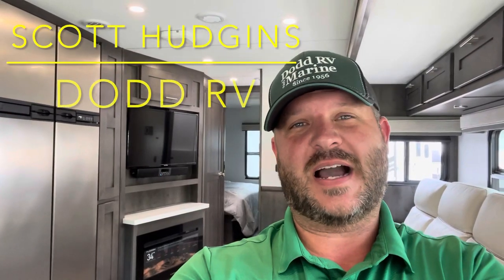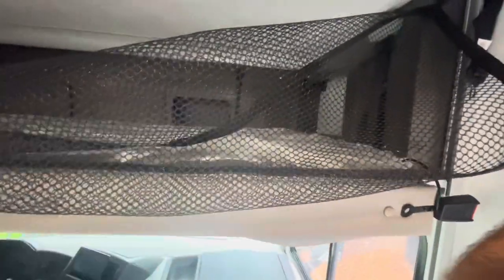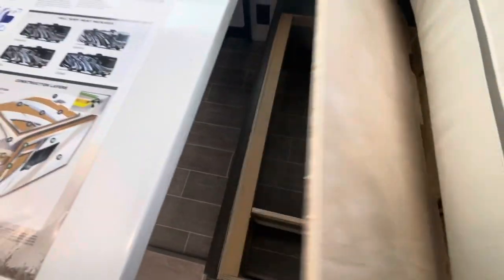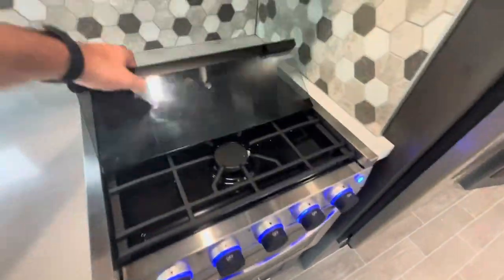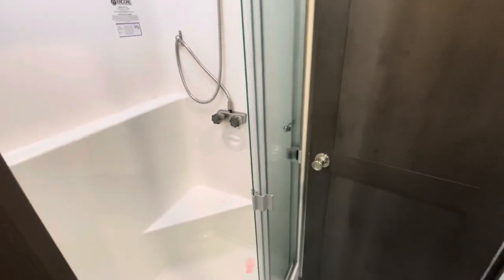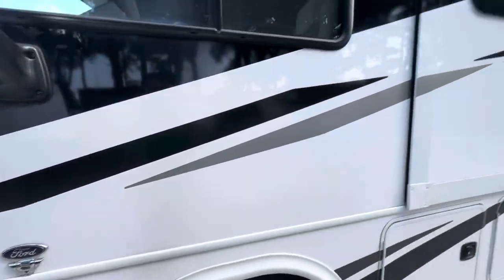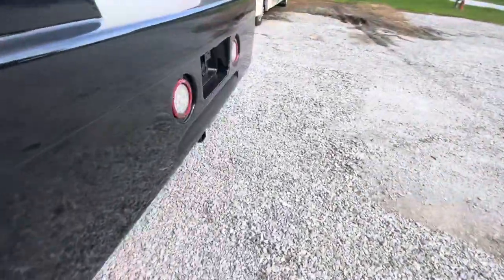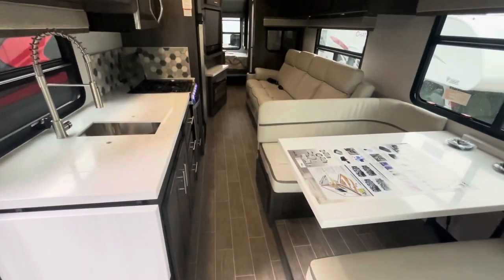NEW 2023 FOREST RIVER GEORGETOWN GT5 31L5 CLASS A GAS MOTORHOME FORD V8 SOLAR WALKTHROUGH GENERATOR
Scott Hudgins
Yorktown Va

Bamboo interior
Black Partial Paint
Fossil Maple wood color
stackable washer / dryer
Ford F53
V8
7.3L
350HP
468 lb/ft Tourque
228" wheel base
80 gal. fuel tank
82 gal fresh water
42 gal gray water
42 gal black water
34' 11" overall length
12' 9" ext. height
19' power awning
100" ext. width
5500 watt NPS Yamaha generator